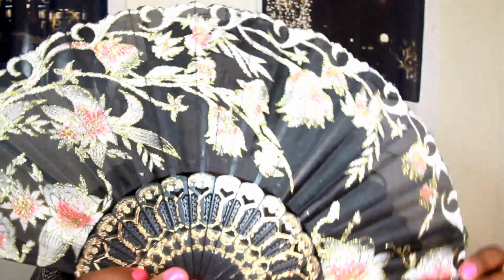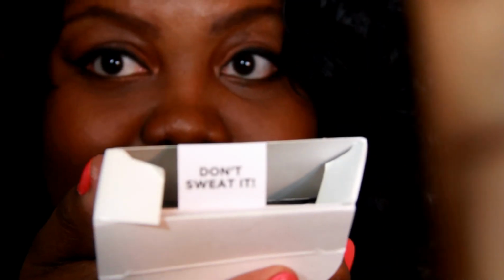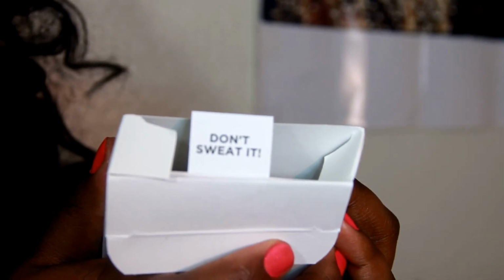My Summer Favorites | My Go To Summer Products!!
List of products down below!

Hey everyone! These are my favorite products to use during the summertime! It can get extremely hot, so it's always great to have those go-to products that actually work!!

Products:
~Fan (Can be found at beauty supply stores around the world lol)
~BANANA BOAT KIDS MAX PROTECT & PLAY CONTINUOUS CLEAR SPRAY SUNSCREEN SPF 100
~Sweat Block
~Monistat Complete Care Chafing Relief Powder Gel
~(Tinted moisturizer has been discontinued, but the Mary Kay ~CCream is a great replacement)